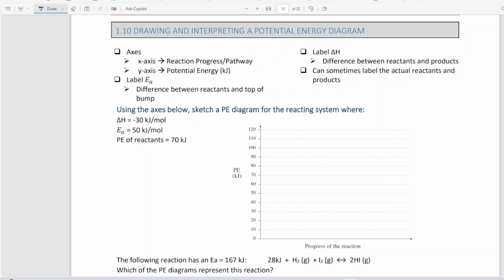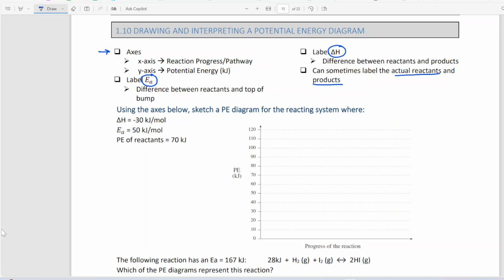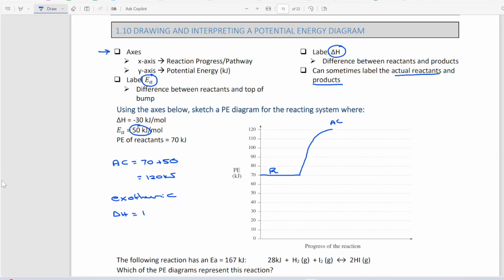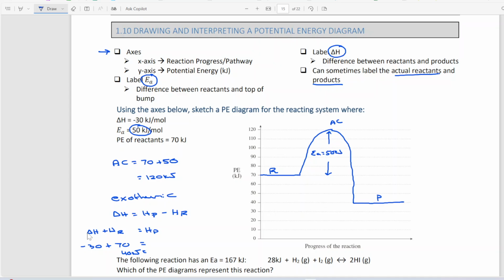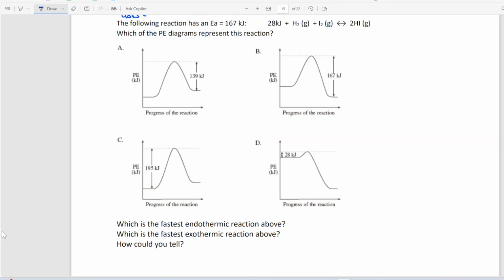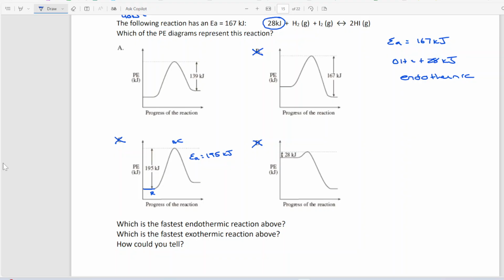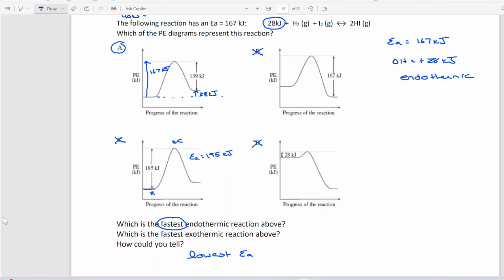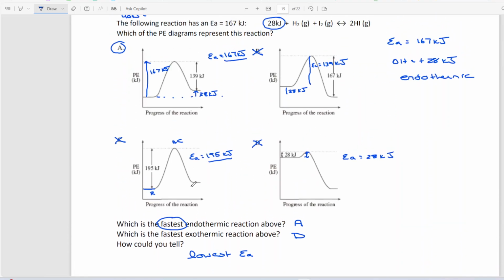1.10 DRAWING AND INTERPRETING A POTENTIAL ENERGY DIAGRAM